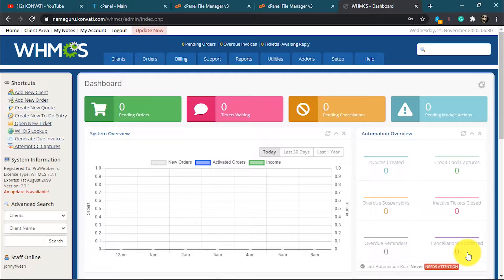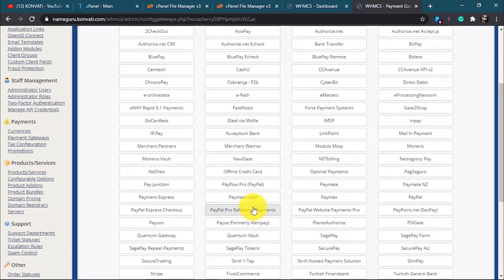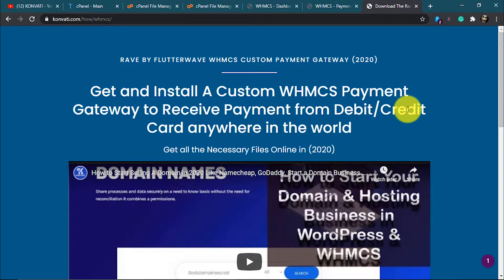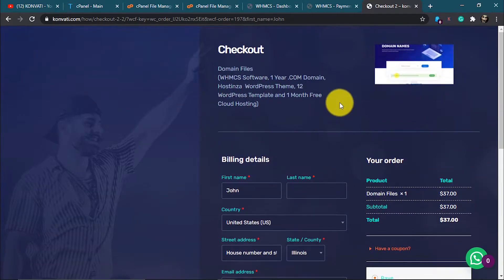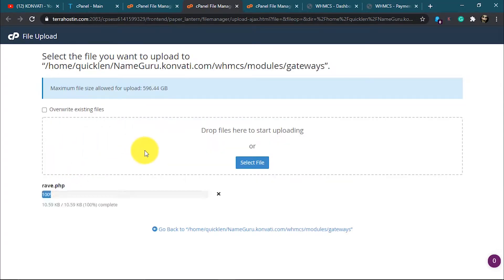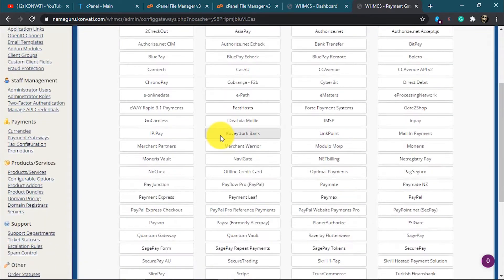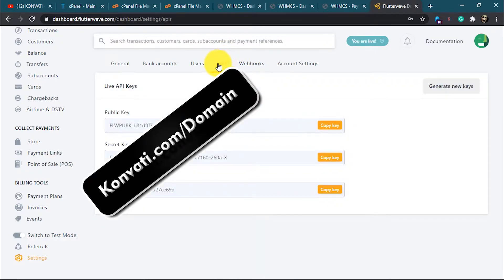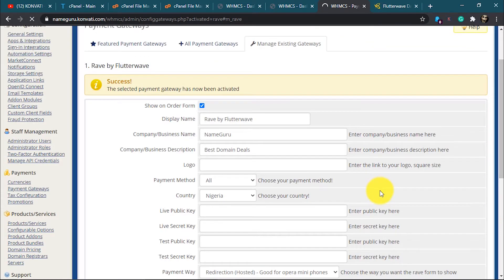How To Add a Custom Payment Gateway In Whmcs (Rave By flutterwave)💲💲 2022